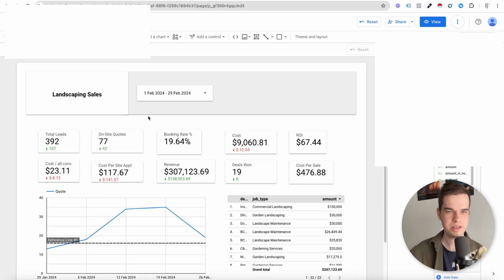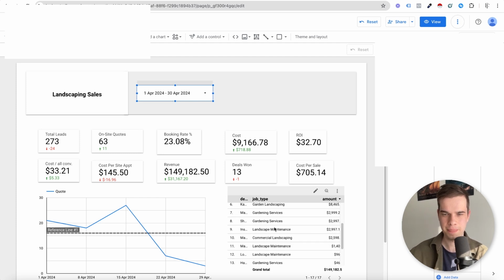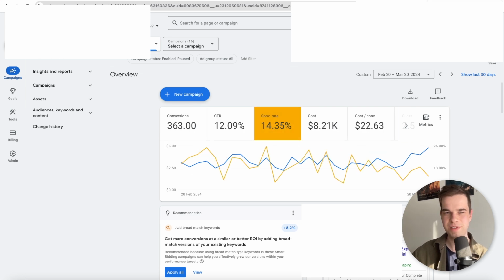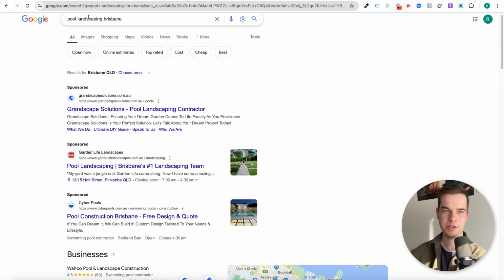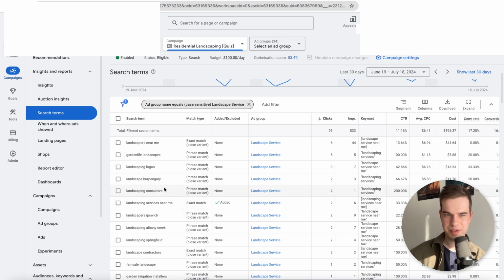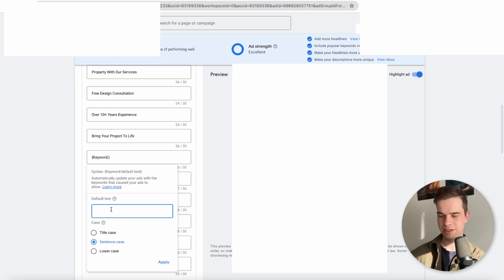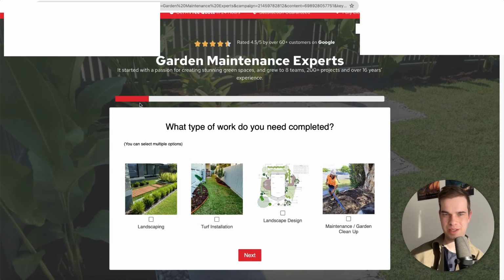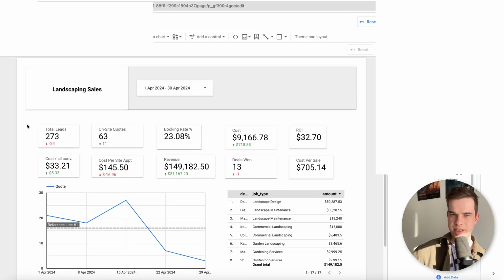Million Dollar Landscaping Campaign With Google Ads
Want to set up this campaign for your business?